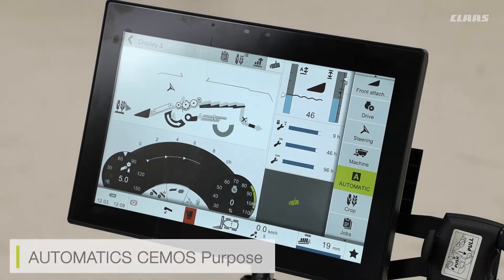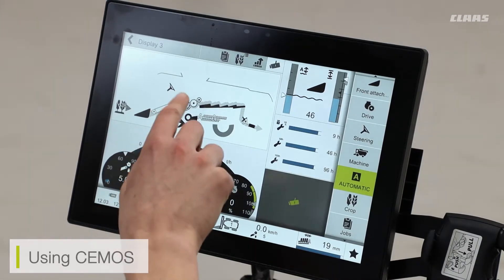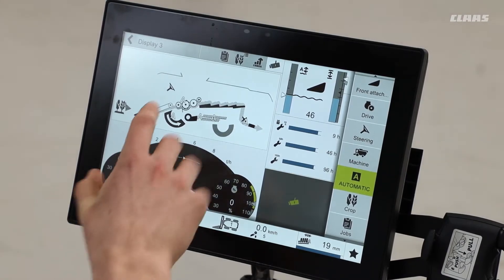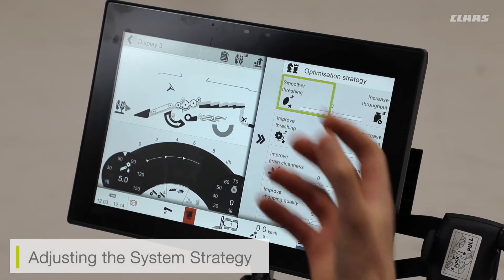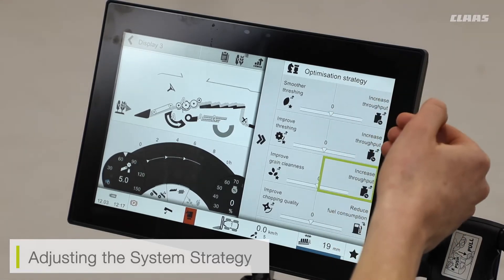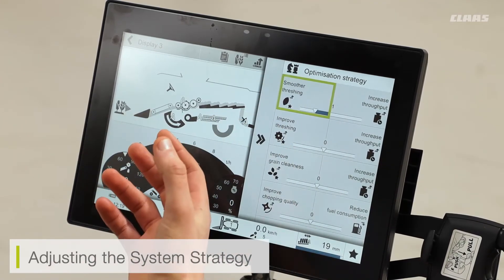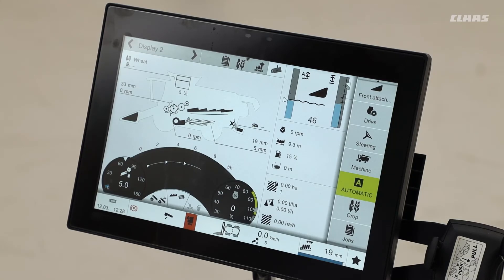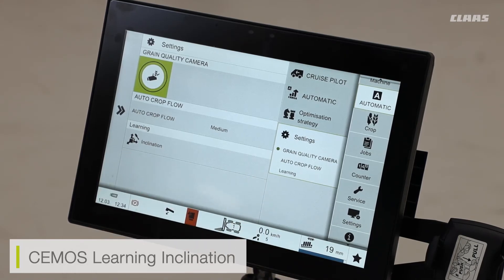LEXION Operators Tips - AUTOMATICS: CEMOS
This video takes a look at the operation of CEMOS on LEXION 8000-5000 machines from setting to adjusting strategies and settings. Enjoy!